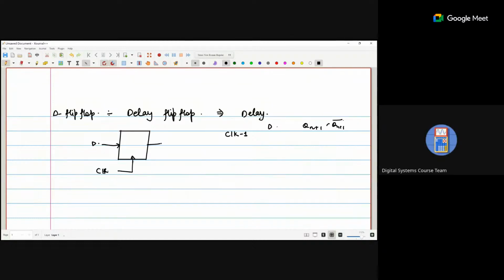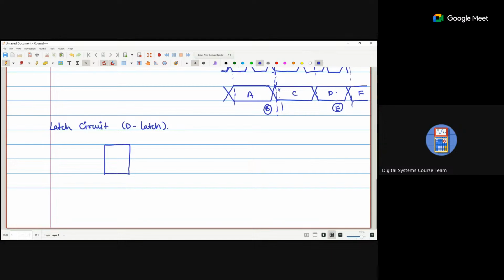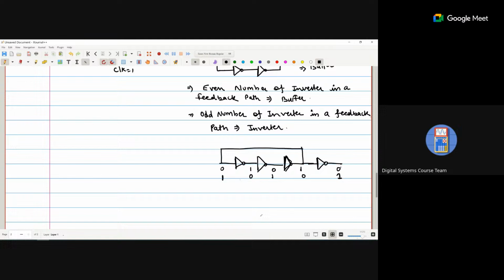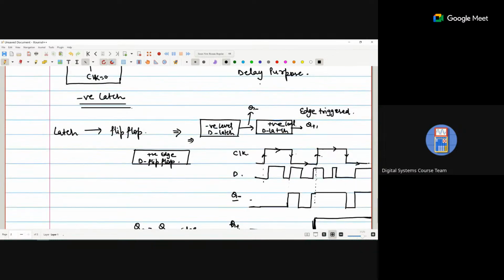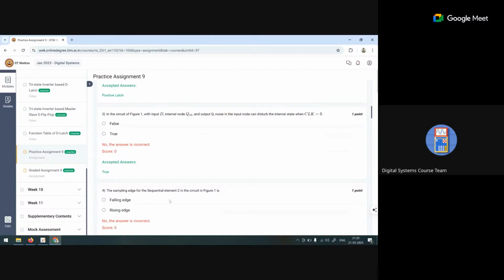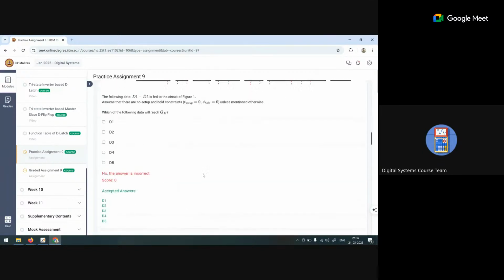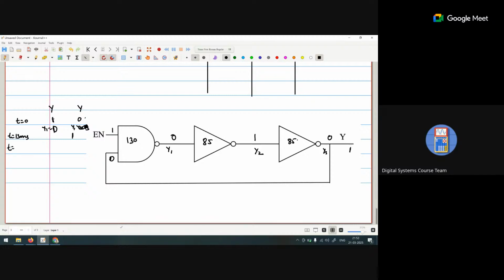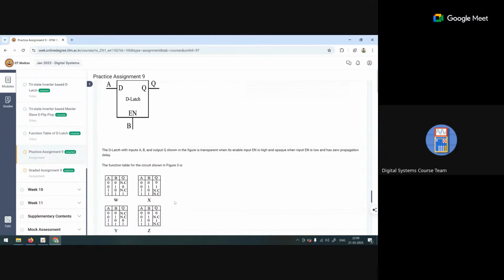Digital System (21_mar)